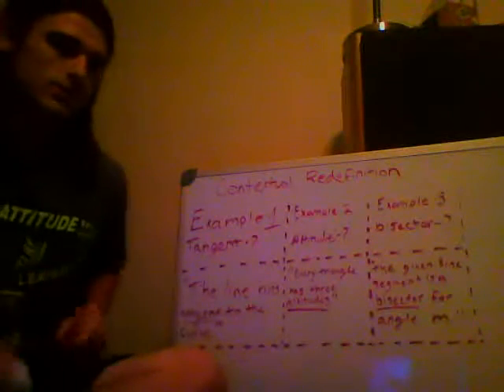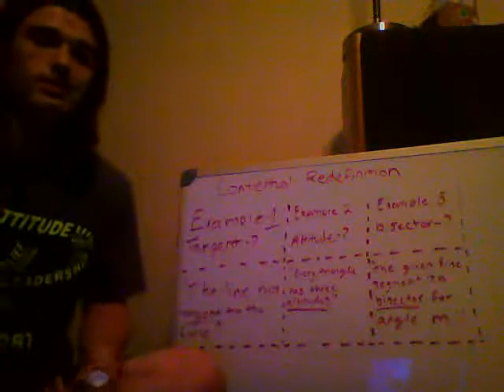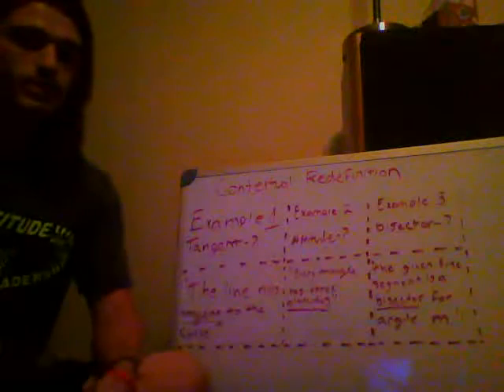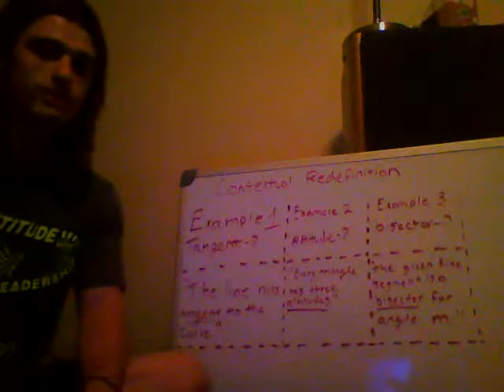Strategy Demonstration Contextual Redefinition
Context clues and stuff... Nuff said